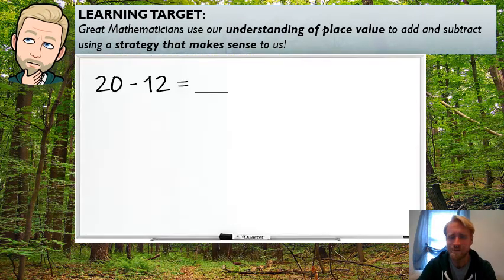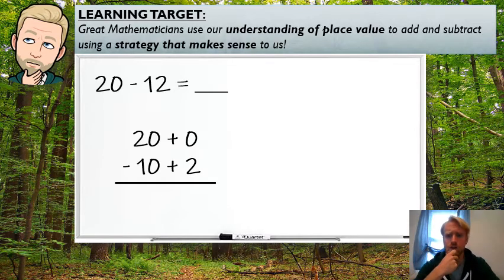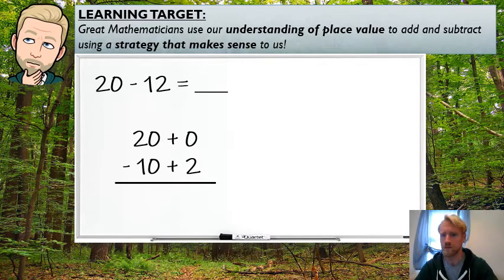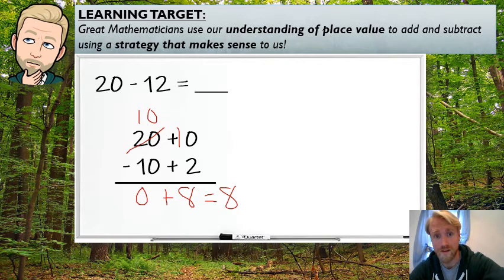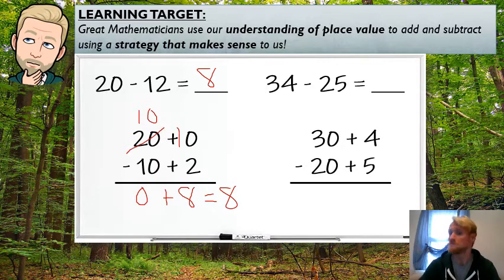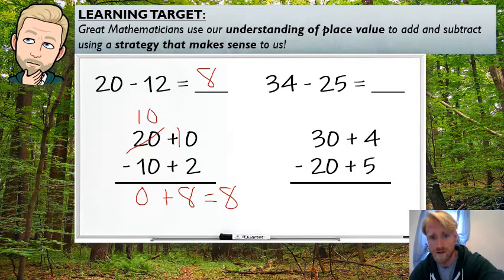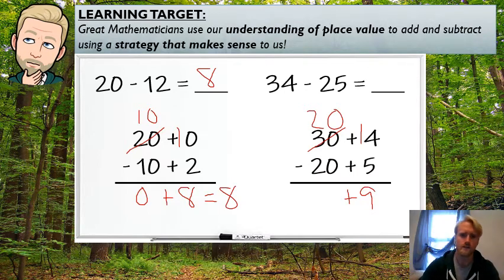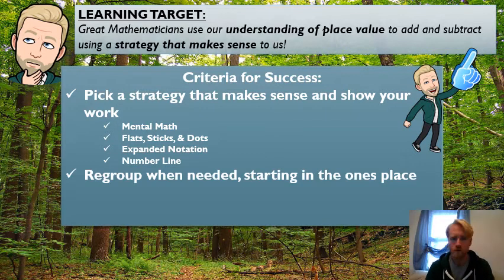4.22 Core Math: Module 4, Lesson 12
Use this video to help you with strategies for today's Core Math lesson. Be sure to follow along and respond to the prompts throughout!